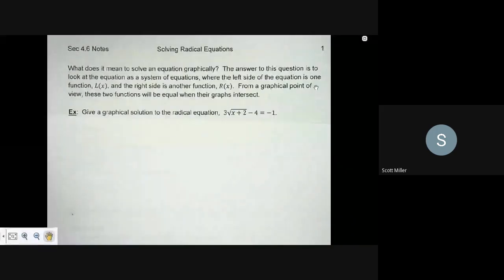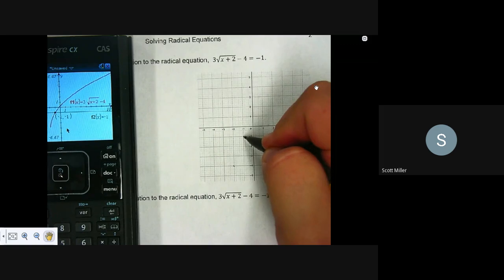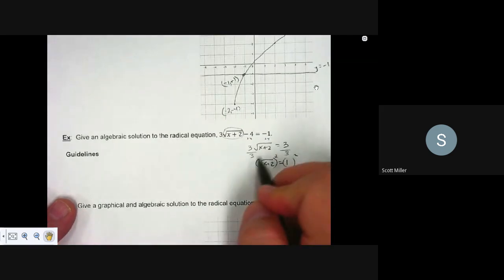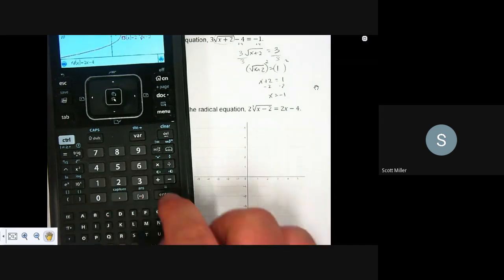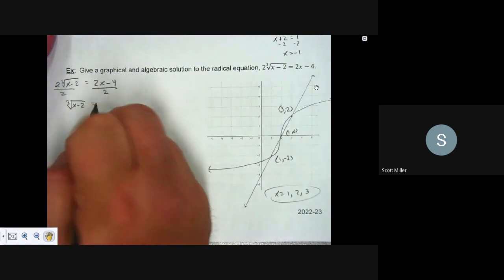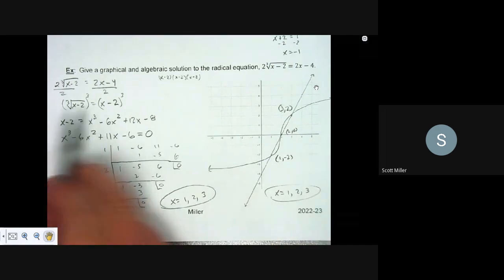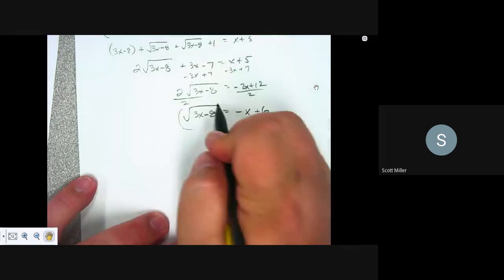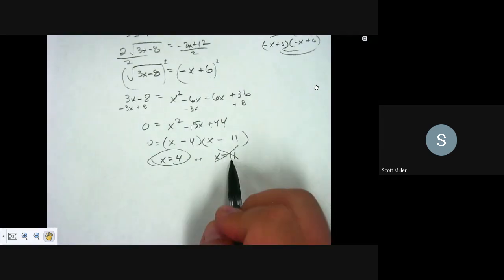Alg 2 PC Sec 4 6 solving radical equations